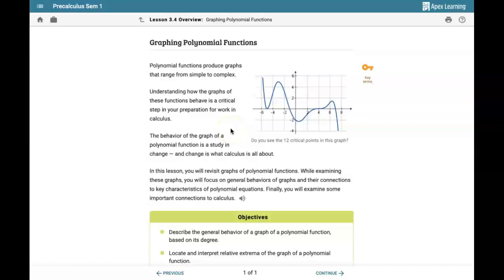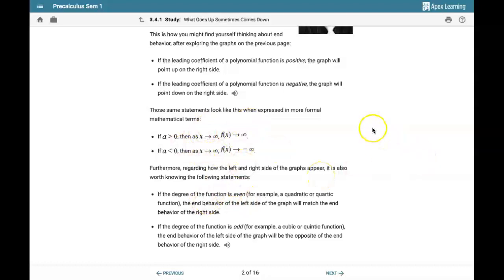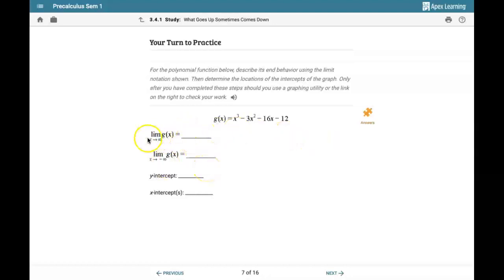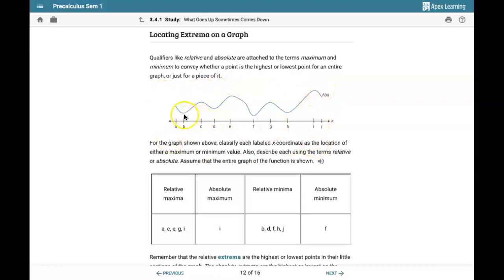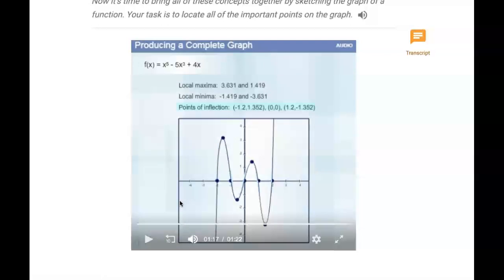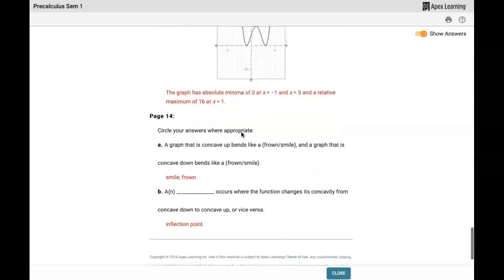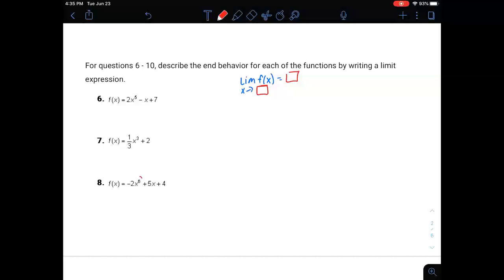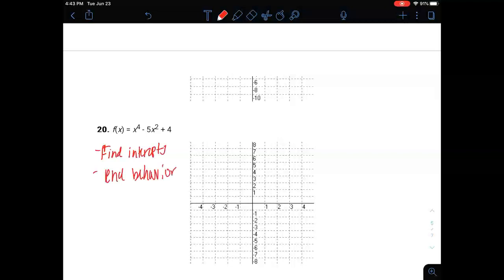PreCalc - Unit 3 - Lesson 3.4